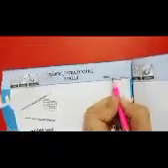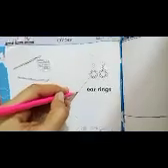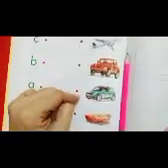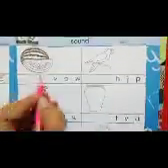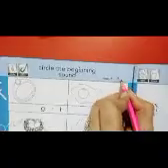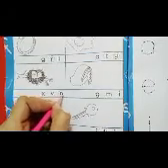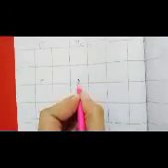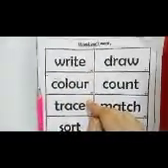junior day 3